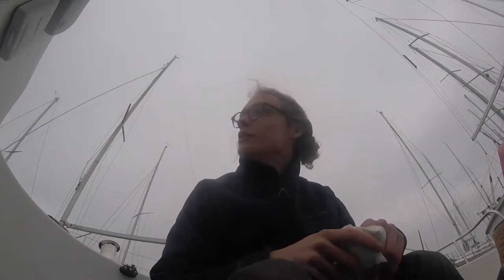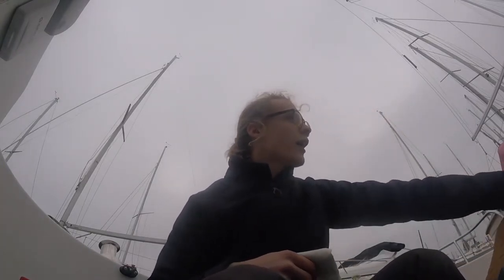Waxing, painting, and a piece of golden tape - Ep3 - BrotherBoat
We get cracking on the bottom painting of Saga, and Jonas does a great job waxing the hull. Nils (the former owner of the boat) shows us the ropes and helps us with the last bit of maintenance before the rigging! Hope you enjoy this episode of BrotherBoat